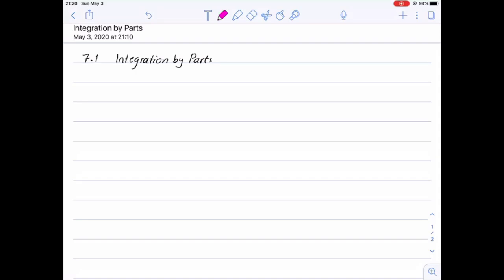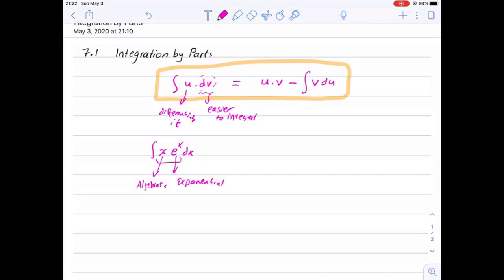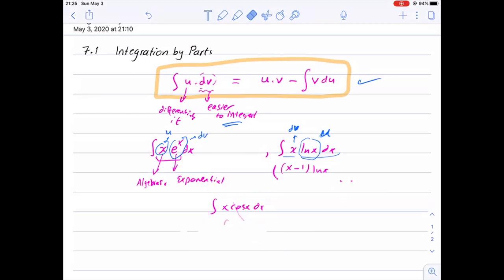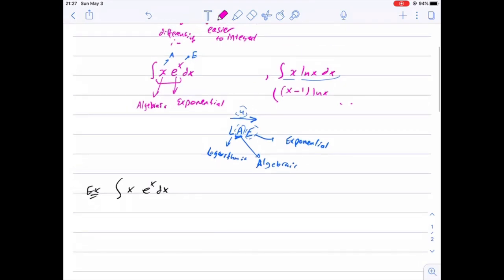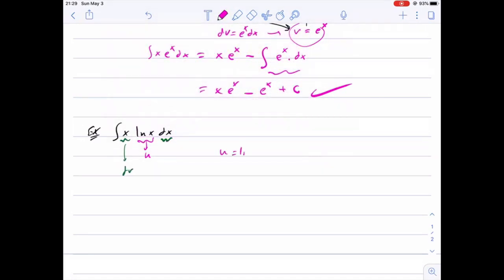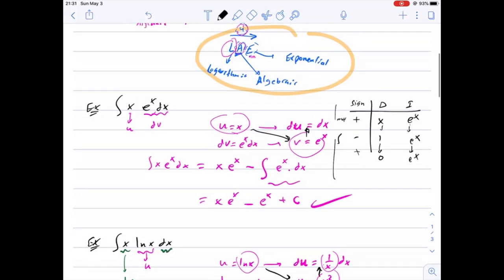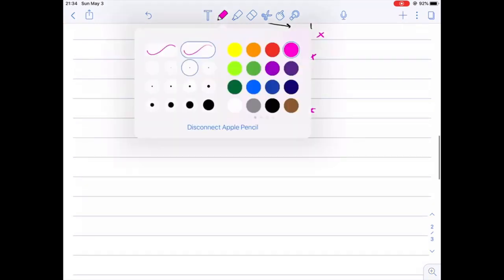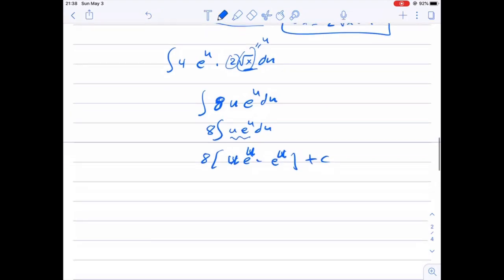Integration by Parts (7.1)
We discuss some simple examples on the integration technique called integration by parts.